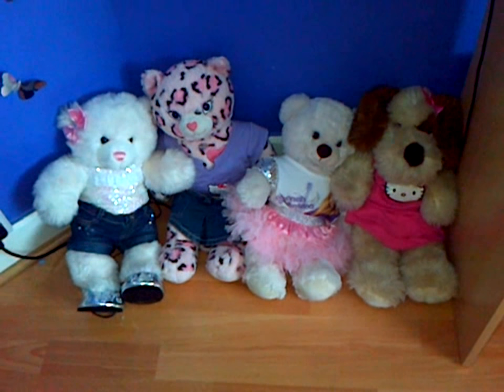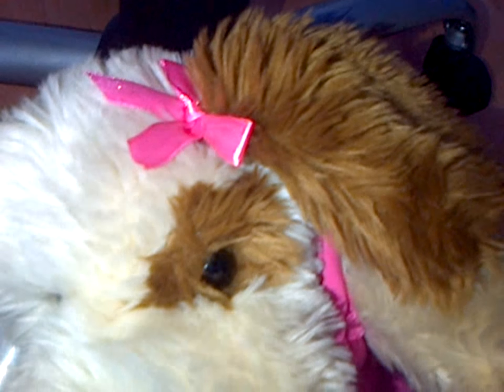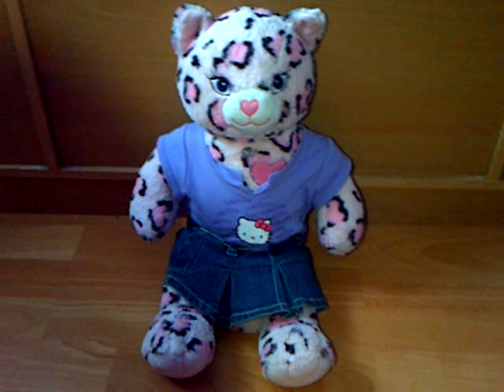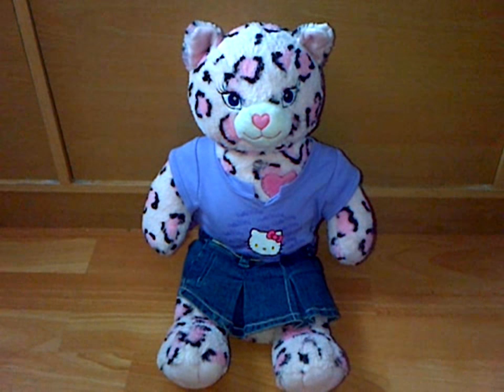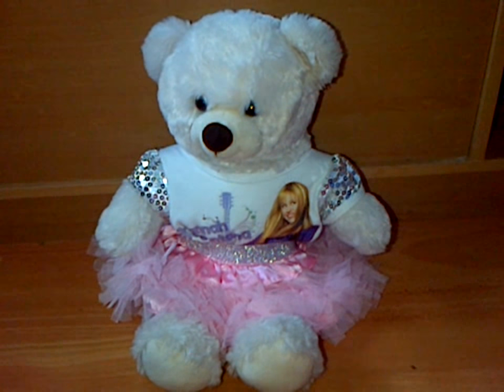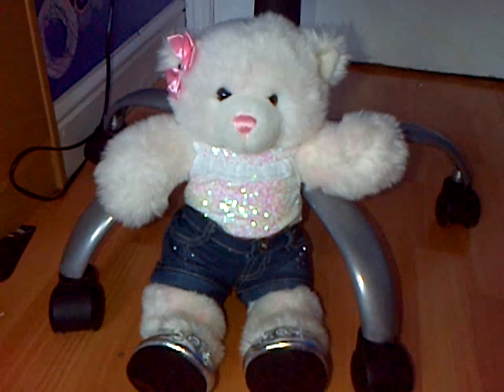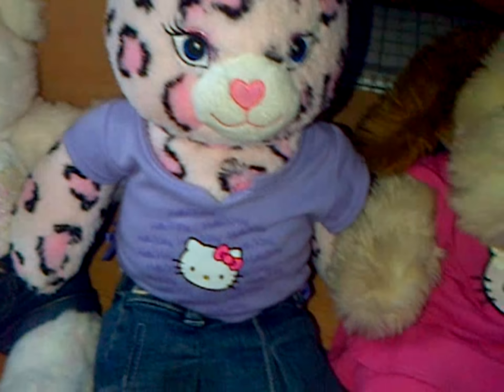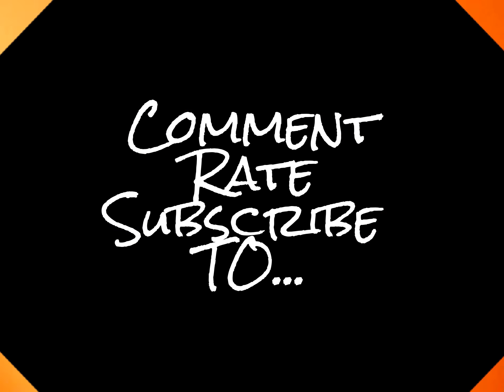BearCam #1: Introducing!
Open Me
Hey Guys!
We Hoped You Enjoyed It&I meant leave names for the pink leopard in the COMMENTS:D..
LOL.
hoped you enjoyed it anywayxxxxx